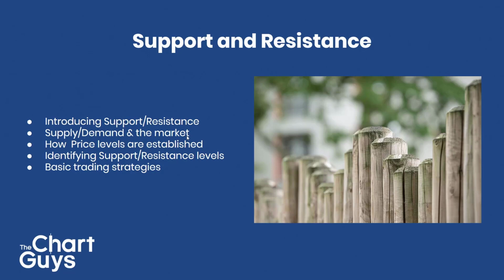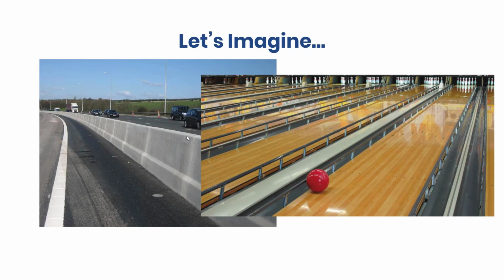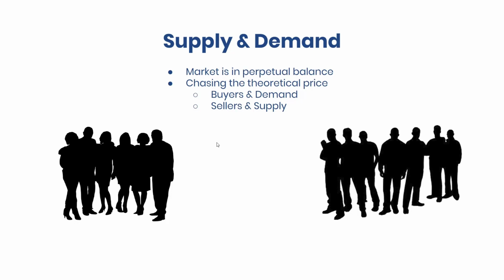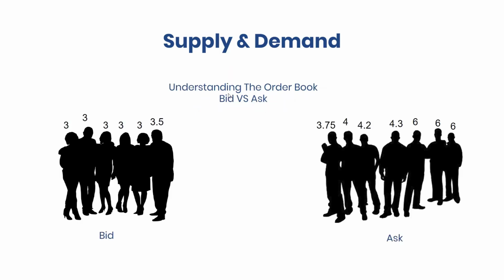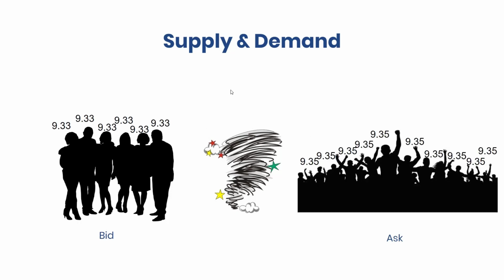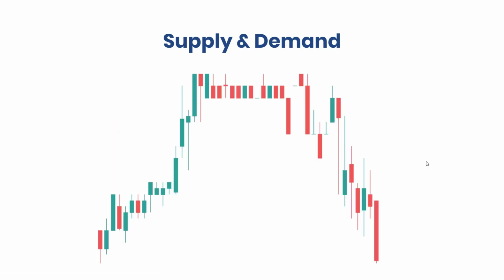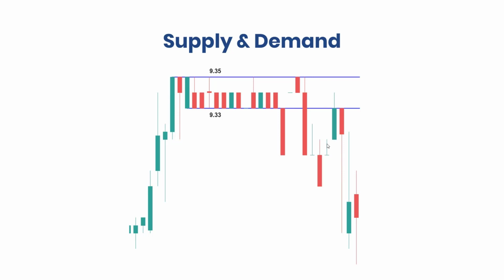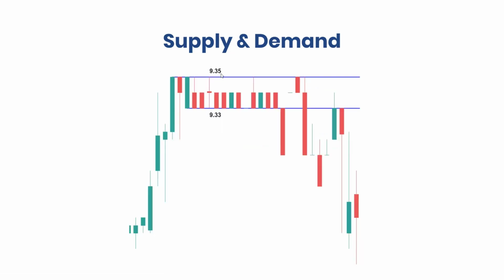Support and Resistance